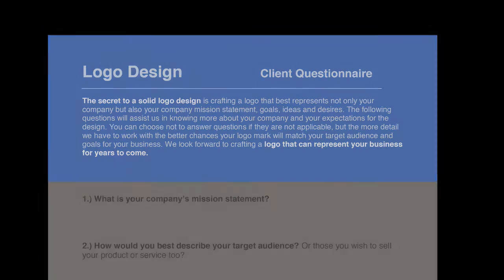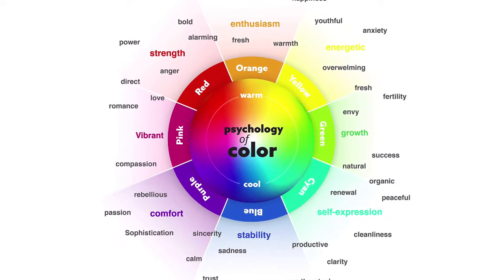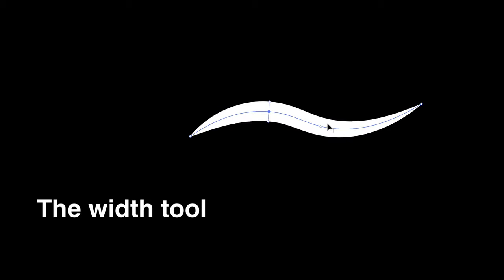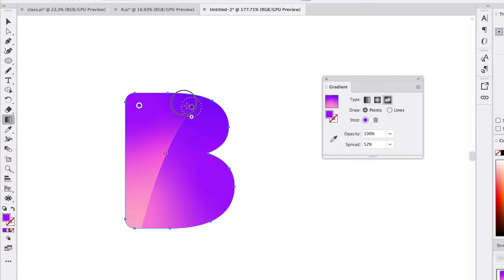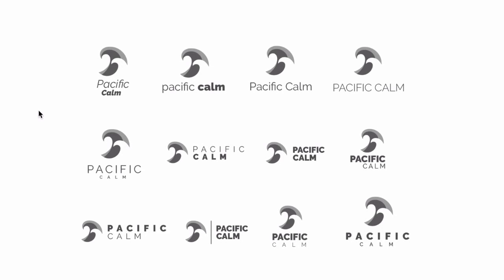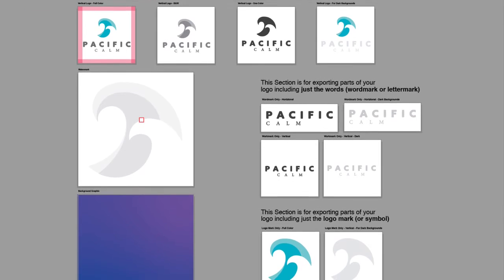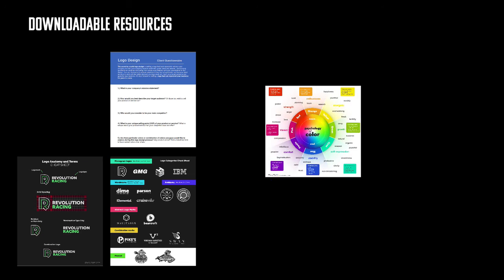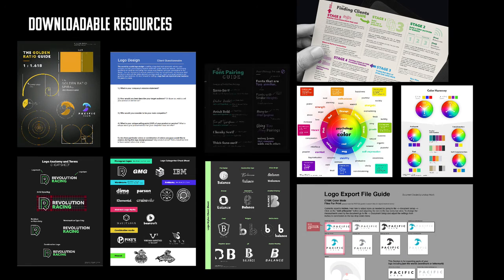01 Logo Design Course Intro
Full Logo Design Paid Course Now FREE